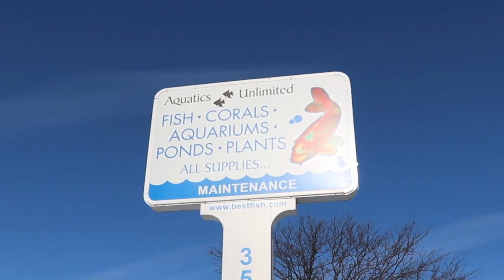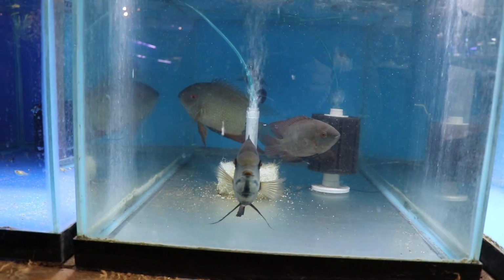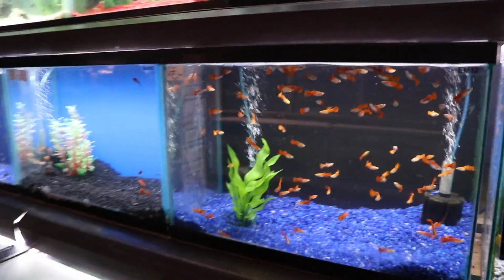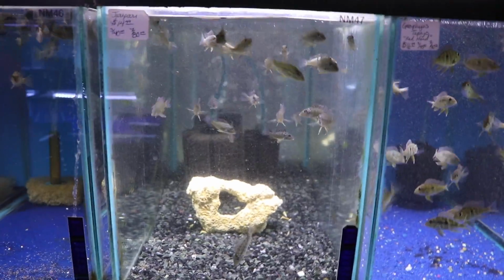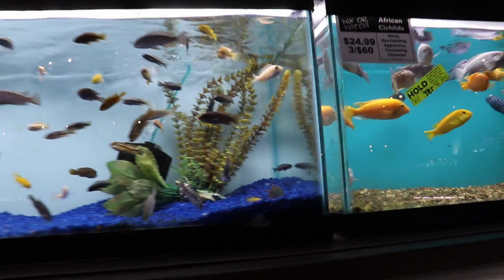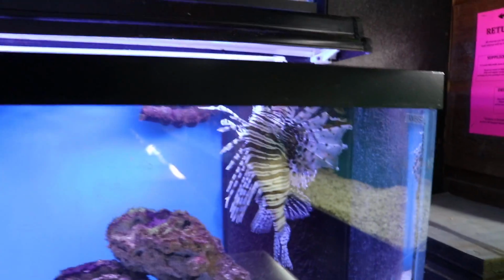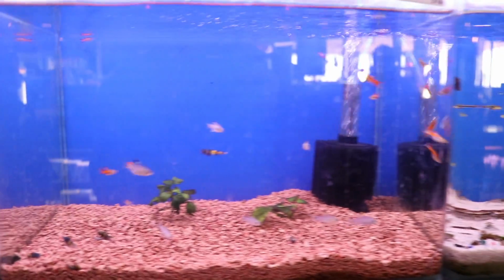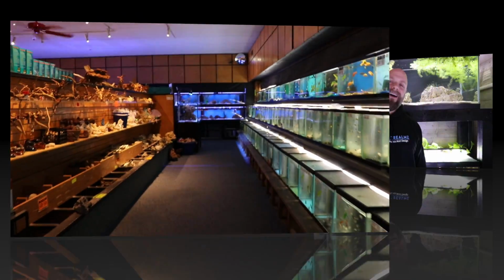Fish Store Tour - Aquatics Unlimited - This Place is HUGE!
Hello Fellow Fish Keepers!
We were recently in the Milwaukee area and had the opportunity to tour a couple of fish stores. In this video we are at Aquatics Unlimited. It is a rather large fish store and I highly recommend you check it out if you are ever in the area.

Their Address is:
Aquatics Unlimited

I hope you enjoy the tour.